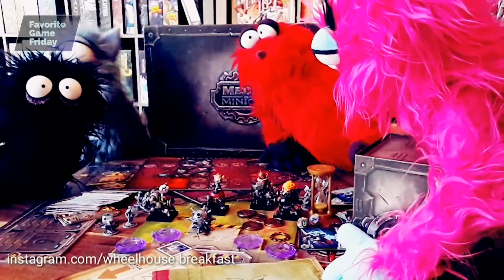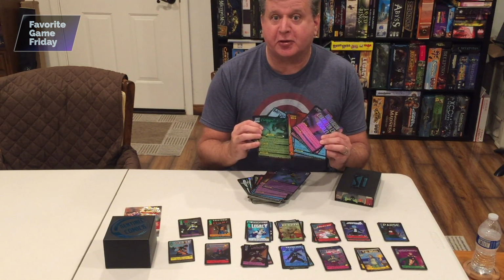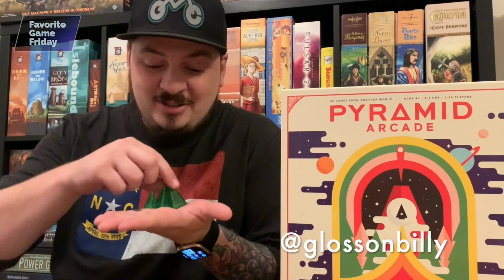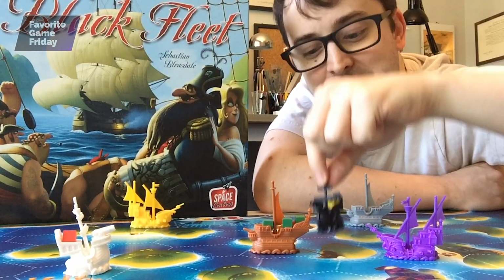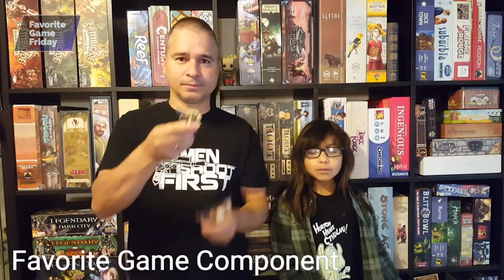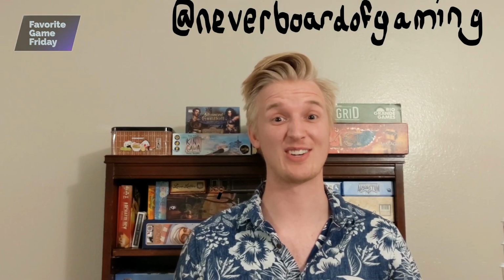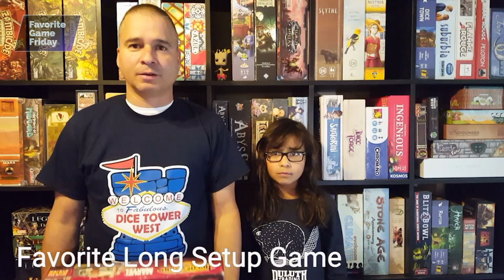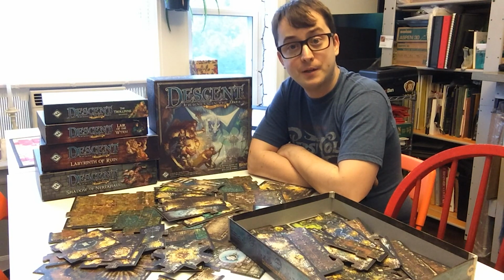Favorite Game Friday Component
Roy and crew take a look at their favorite component in board games!!

Next week is board game mini! due 10/16!!